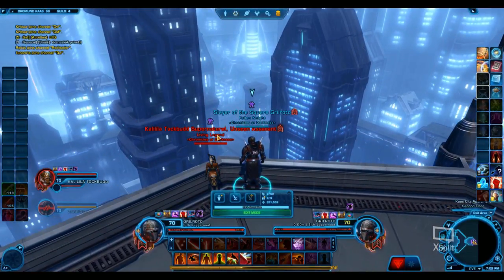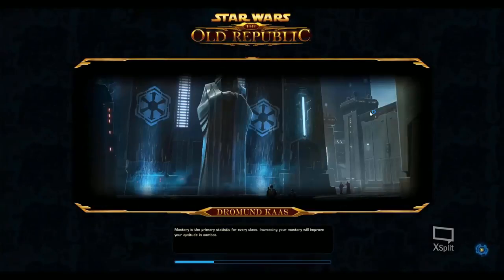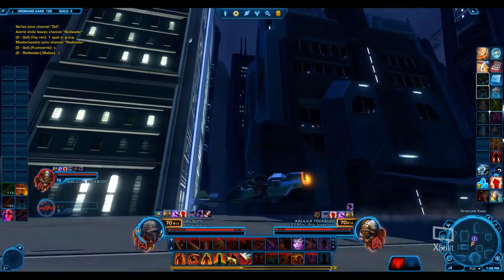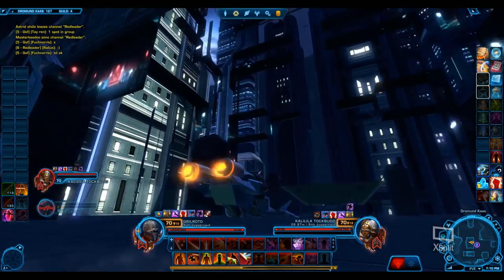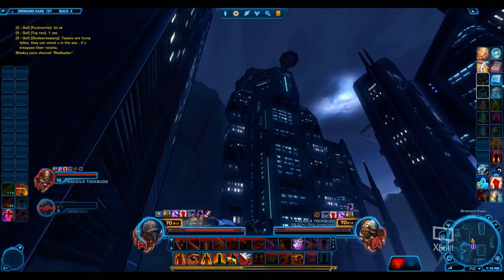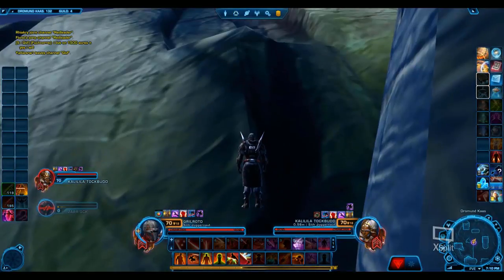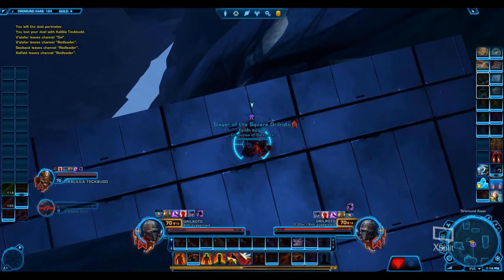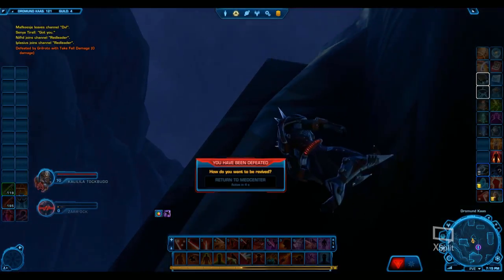SWTOR: How to explore Dromund Kaas - Guide Part 2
I hope you guys enjoy our Drumond Kaas exploring video!

We did it! We found the Dromund Kaas Stronghold on the DK Map!!
Hope to see you again in our next exploring video!